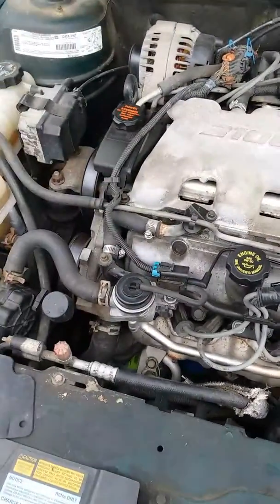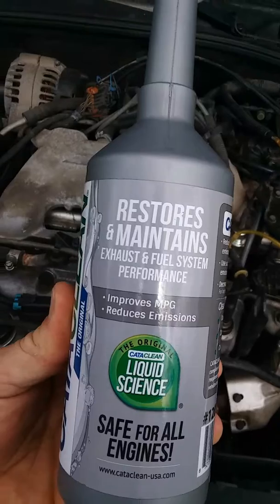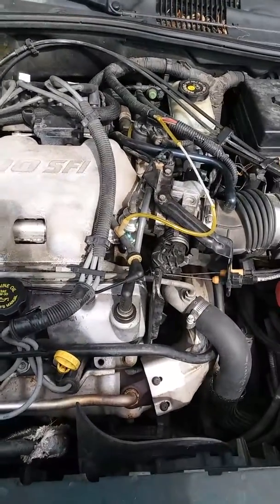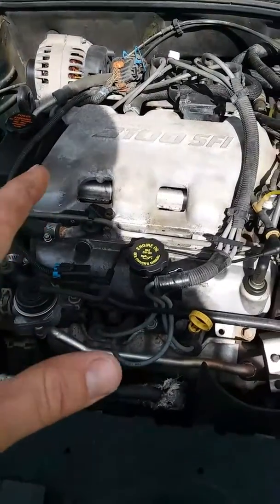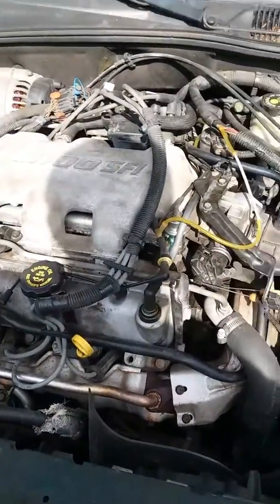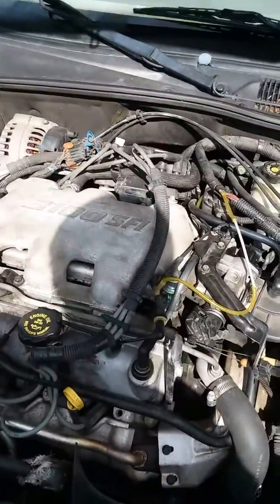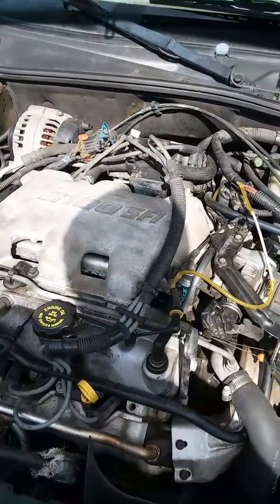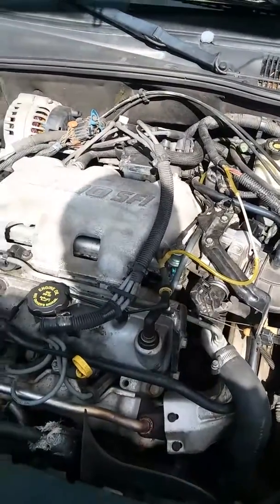Cleaning catalytic converter with cataclean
Engine having a skip or sluggish or running hot? try cataclean!